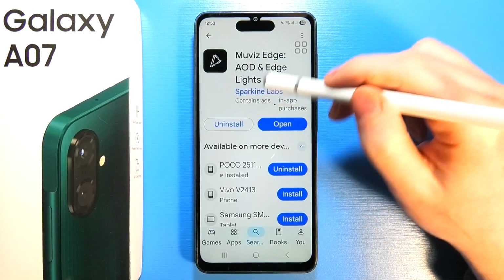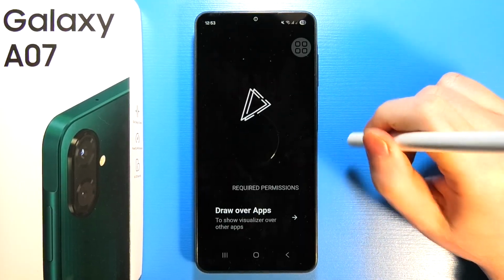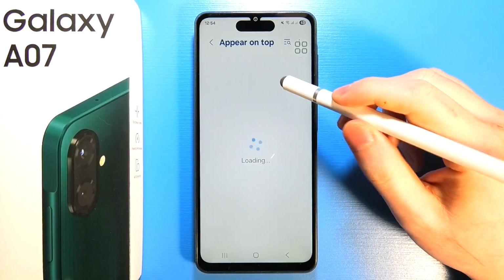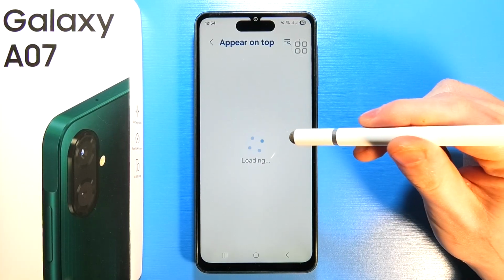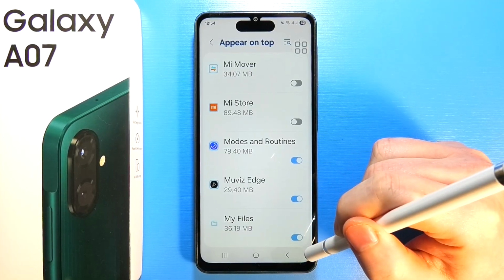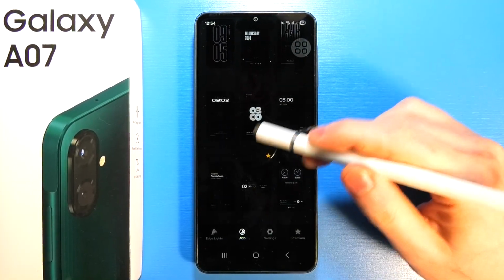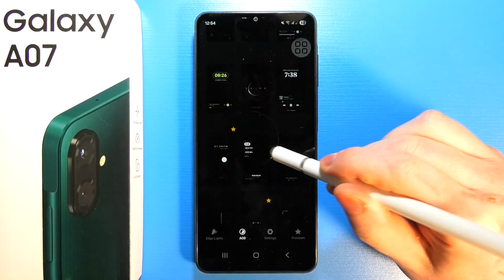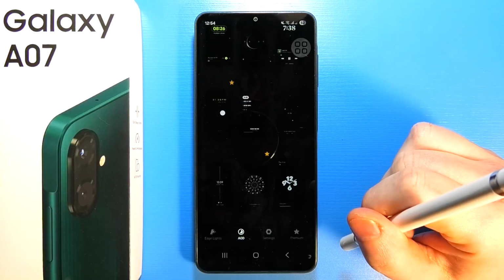Samsung Galaxy A07: How to Get Always On Display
This video explains how to get Always On Display on Samsung Galaxy A07. We explore display and lock screen settings related to always-on features. If you’re wondering how Always On Display works on Galaxy A07, this guide walks you through available options. Keep important information visible at all times.